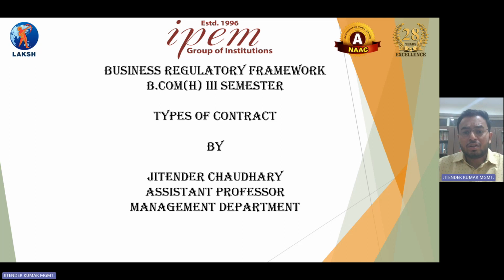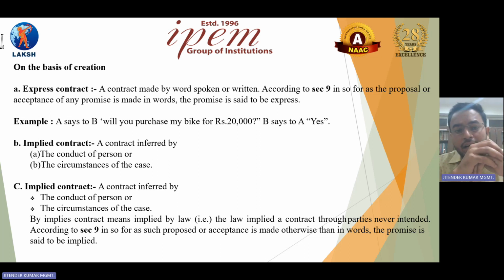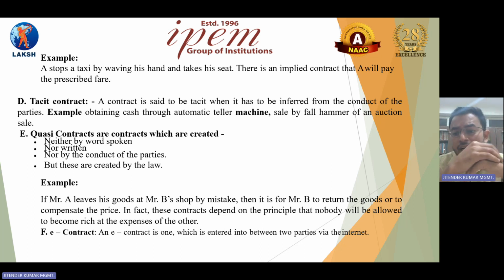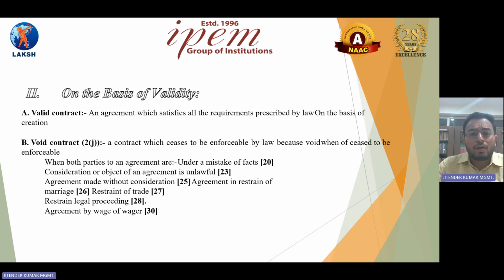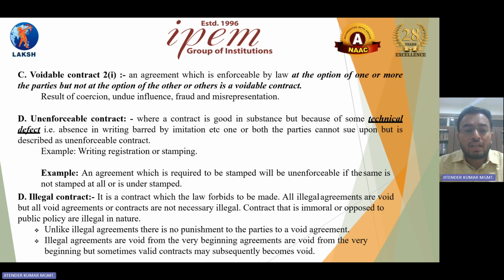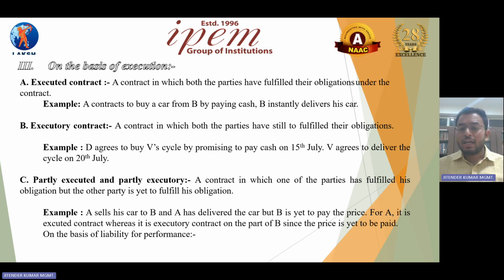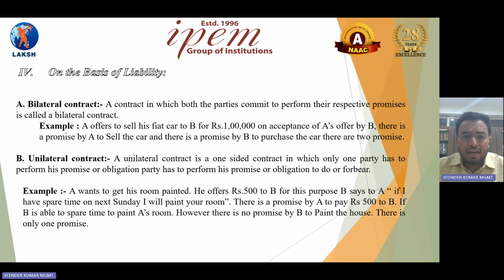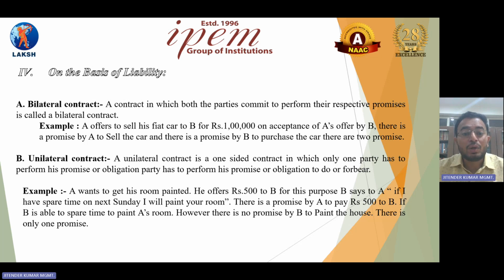Types of Contract | Business Regulatory Framework | B.Com 3rd Sem | Mr. Jitender Chaudhary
In this video, you will learn about the types of contracts from the subject of the Business Regulatory Framework. You will understand the meaning, features, and examples of different kinds of contracts, such as valid, void, voidable, illegal, unenforceable, express, implied, executed, executory, bilateral, unilateral, contingent, and quasi-contracts. This video will help you grasp the basic concepts and principles of contract law and apply them to various business scenarios. Watch this video and enhance your knowledge of the Business Regulatory Framework. 📚